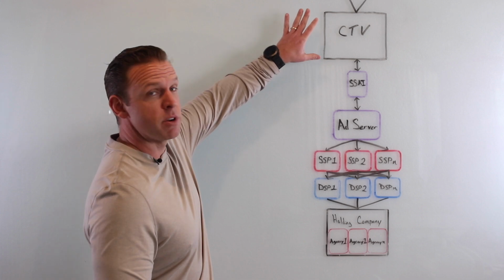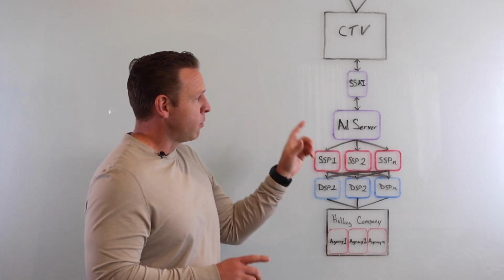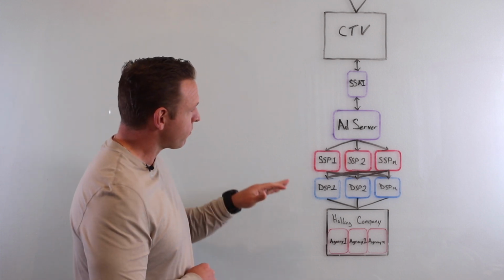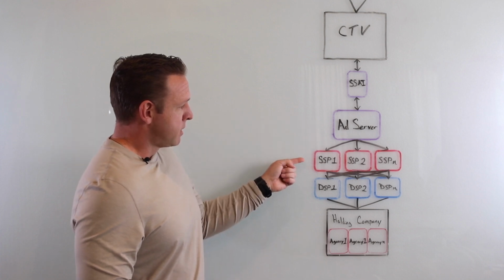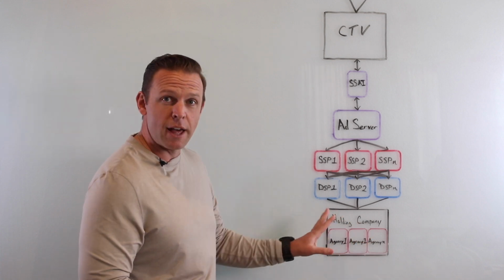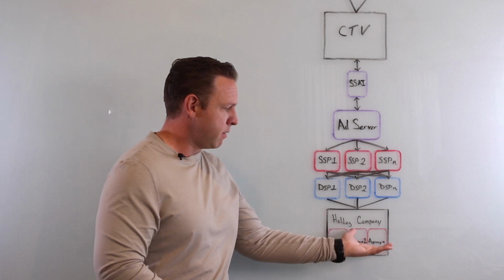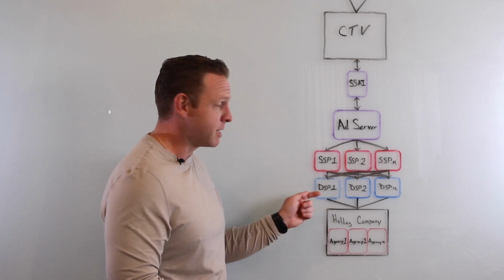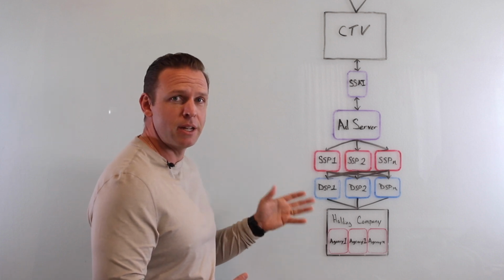CTV Programmatic Parts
In this video, I cover all the parts of the programmatic ecosystem that make connected television advertising tick.